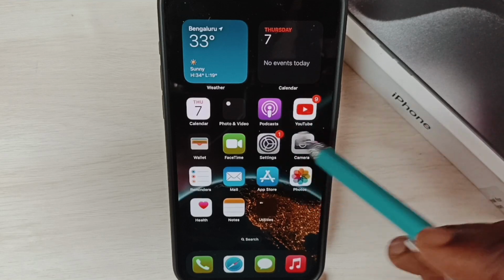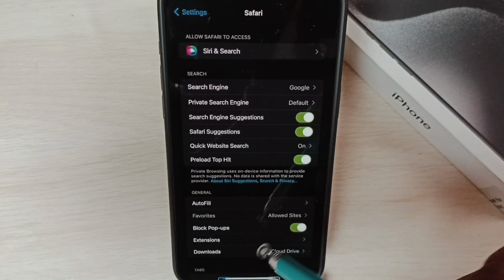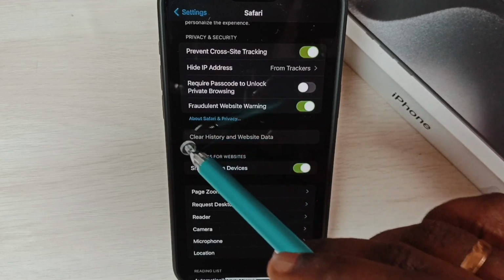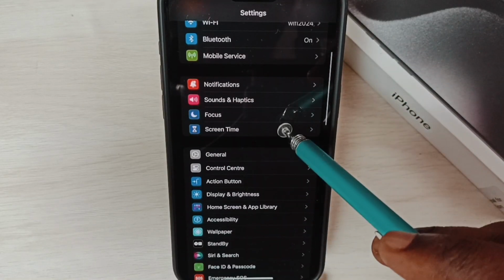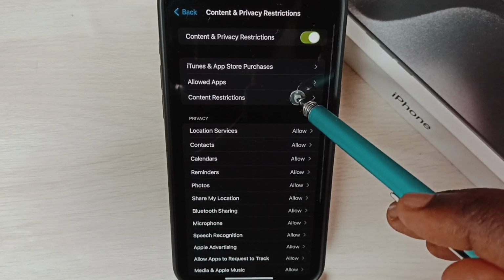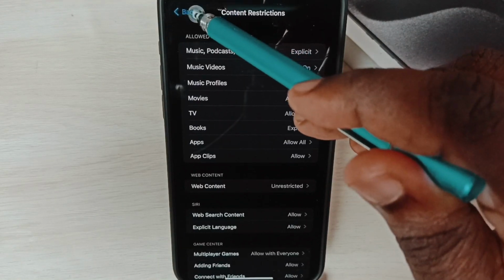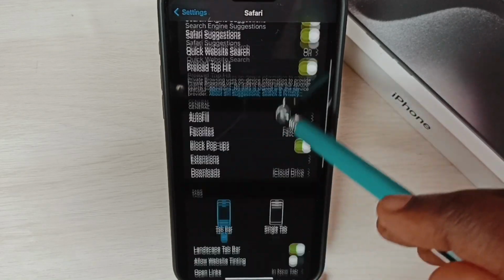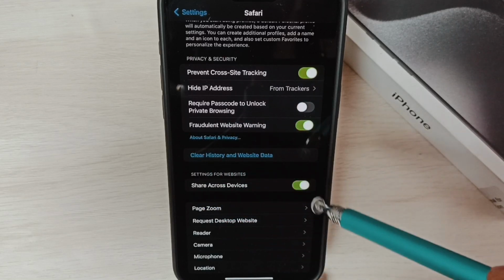iPhone 15/15 Pro Max : How to Fix Clear Search History Button of Safari is Grayed Out